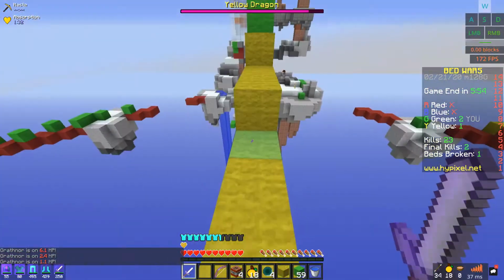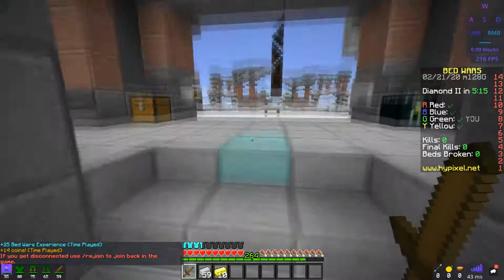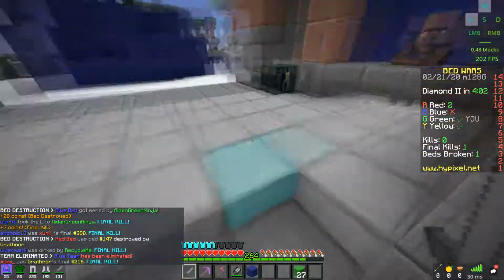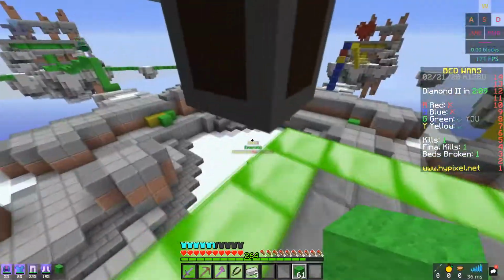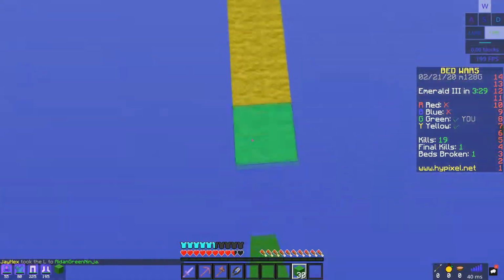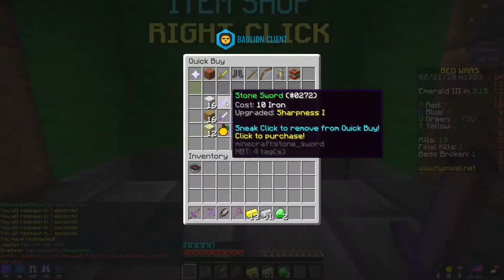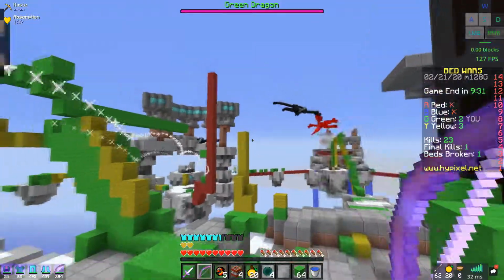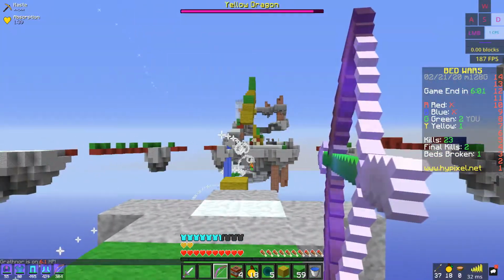The Skyscraper Bed Defense (ft. Target3DGaming)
Hey guys, Aidan here, and welcome back to another Hypixel Bedwars video! In today's Minecraft Bedwars video, I am joined by Target3DGaming to create a cool Minecraft Bedwars defense. For those of you who don't watch Target3DGaming, you should, because he's cool and makes great Minecraft videos. We hope you enjoy today's Hypixel Bedwars challenge!

Intro Music: 5 Seconds Of Summer - Youngblood (Arcando & Oddcube Remix)

My Main Texture Packs:
⦿ AidanGreenNinja Pack by Chris7563
⦿ Vortex Pack by snoopygame
⦿ TapL's 1.8 HD Pack V0.2
PC Specs:
Graphics Card - Geforce GTX 1060 6GB
Recording Software: Obs Studio (64bit)
Editing Software: Vegas Pro 14.0 (64-bit)
Other Stuff I Have:
Microphone - Blue Yeti (with pop filter)
Keyboard - Razer Ornata Chroma or HyperX Alloy Origins (sounds more clicky)
Facecam Light - A Super Bright "Reading Lamp"
Webcam - Logitech c922